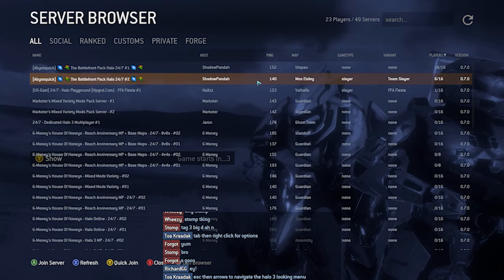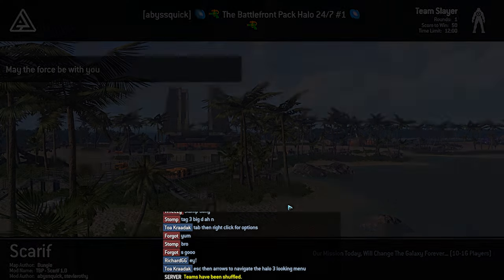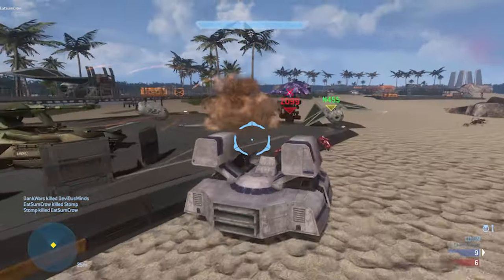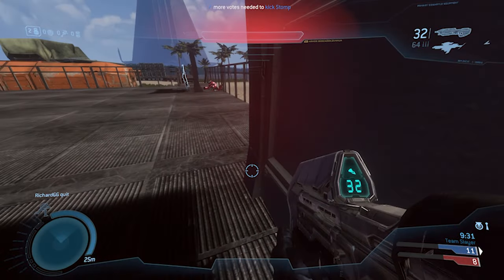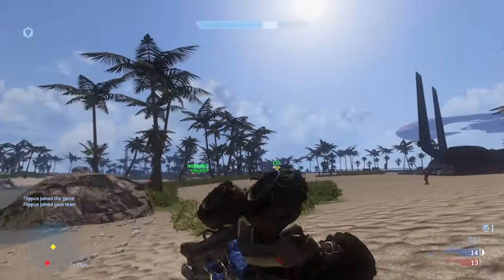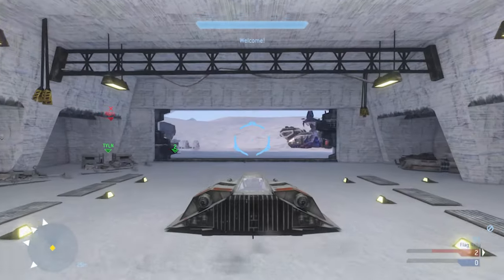Battlefront 2 Maps In Halo ElDewrito Modded Browser & Its Amazing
star wars mod is on the server browser, just click the server and it will download it for you. ALSO IGNORE THE VIRUS DETECTED! ITS ALL SAFE. Mod made by Abysssquick

download Halo ElDewrito here

join our halo discord group

INTRO was made by PrestigeAce you contact his discord iiPrestigeAce
4924

Playing this game on PC.